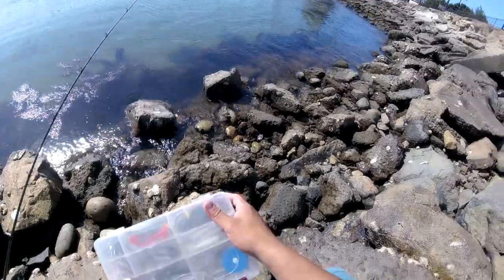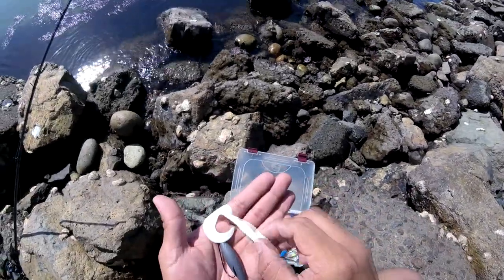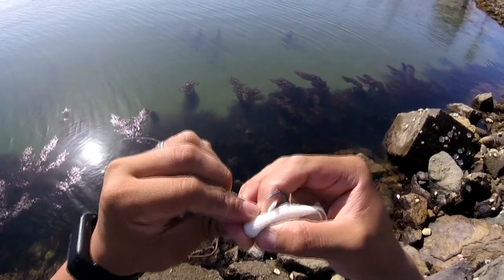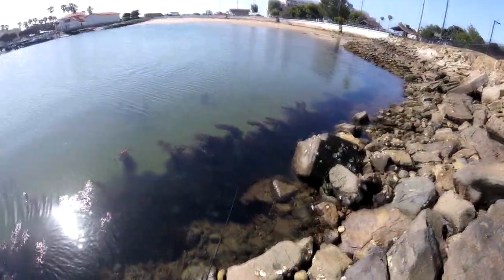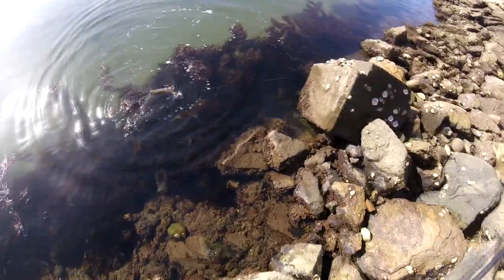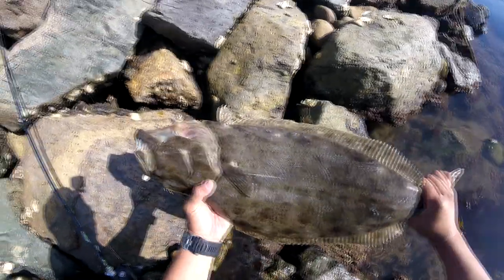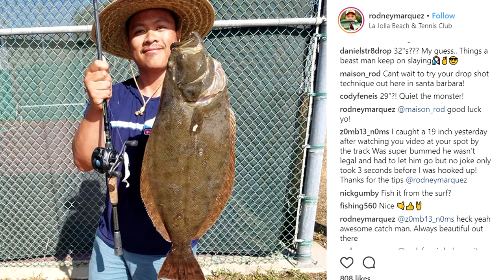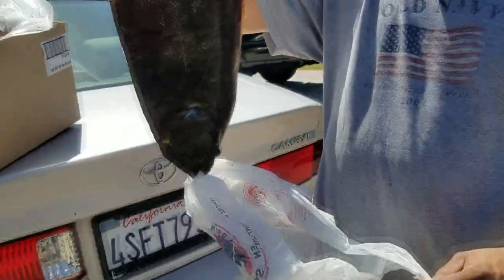HOW TO DROP SHOT for HALIBUT (Flounder) | San Diego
My quick tutorial on catching halibut on the drop shot !

I have a full time job, loving wife, and supportive family and friends.
I make these videos for pure entertainment for myself , family and viewers who like my content.
please leave the hating or negative vibes away from this channel.

Fishing Gear:
Rodney's perfered saltwater rod&reel combo:

Rodney's Preffered bait and lures!
Chartreuse Swimming Mullet
White Swimming Mullet
HOOKS:
weight:
Filming Gear
Action Camera (go Pro hero 5)
Big shiny camera